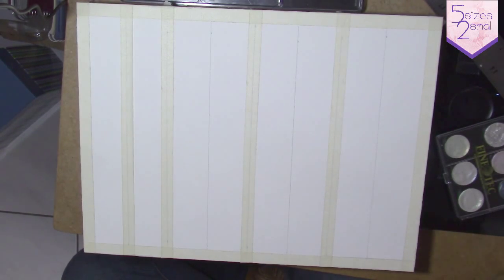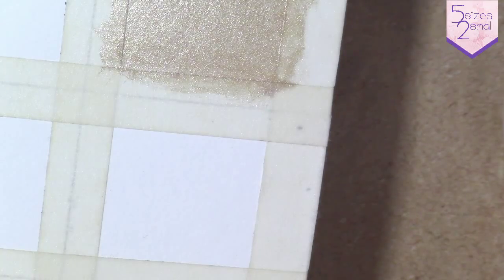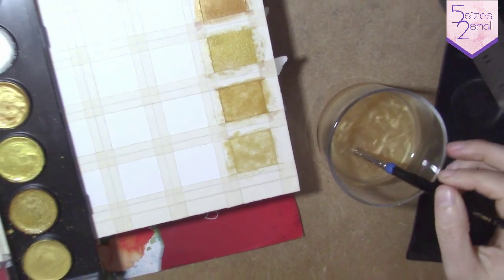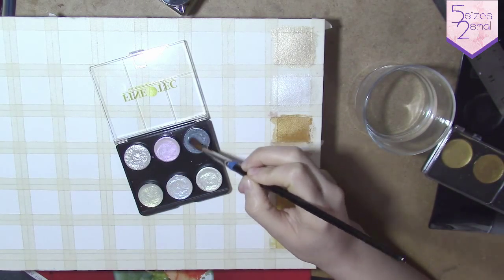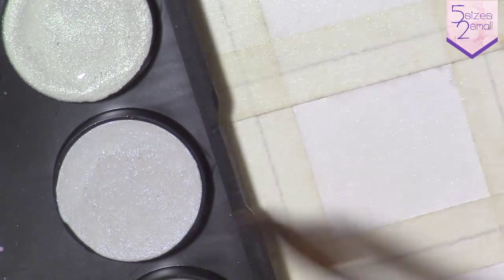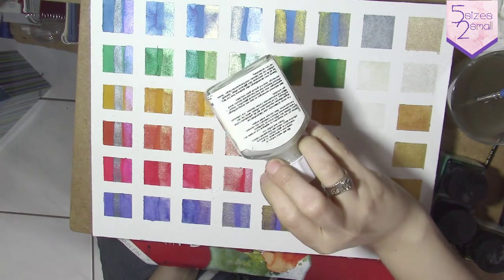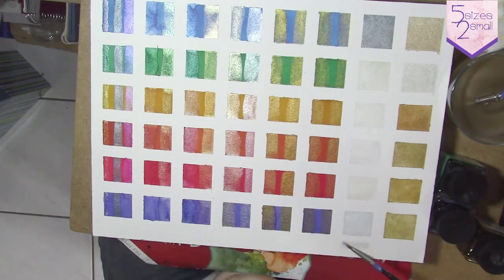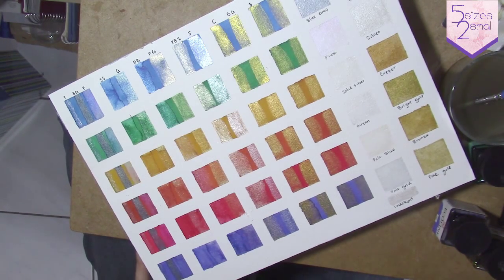Art Explained - FineTec Mica Paint Testing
Testing two different sets of FineTec Mica Paints by themselves and on top of other liquid watercolors.

FineTec doesn't seem to have an official website where they talk about their products. So I've tried to find the closest to what I'm using in the video in case you would like to get some yourself.

Again, I'm sorry these are so expensive. They were given to me by my old art teacher and it's only now I've gotten to test them further.

For the Iridescent Medium which is much cheaper try getting this

For as little as $1 a month you can get in on so much and putting in requests for these videos and my sketch videos. You can also have chances of winning the art in my weekly sketch videos also available to watch on my channel

Find me on the web at these wonderful sites:

(I've always got original art for sale there and commission slots.)